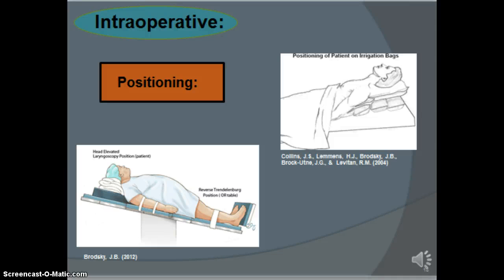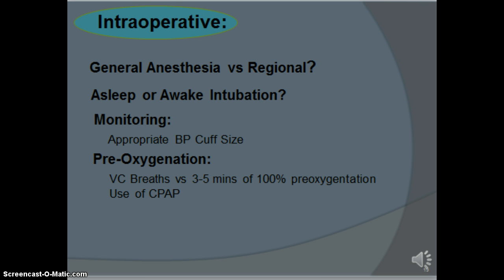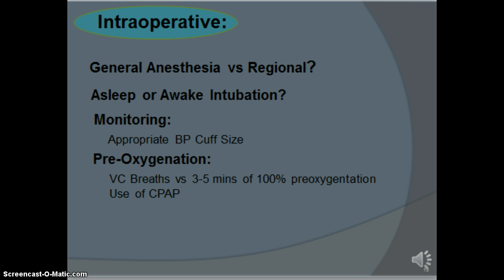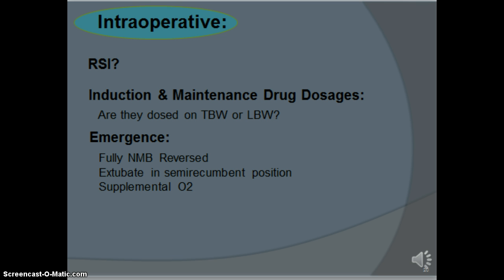Anesthesia Management of the Obese Patient Part#2